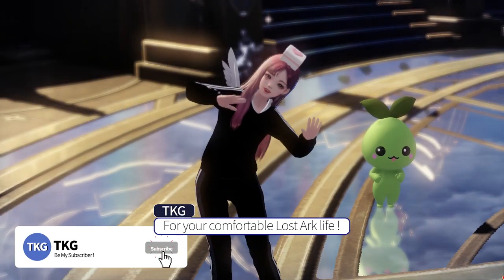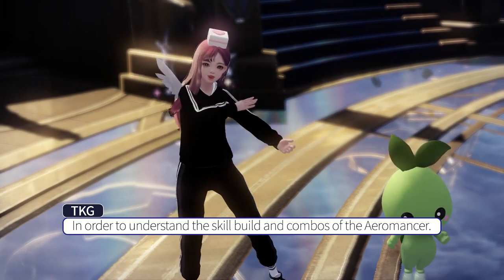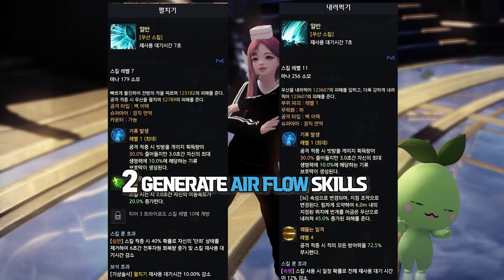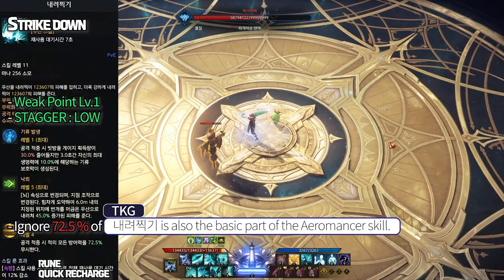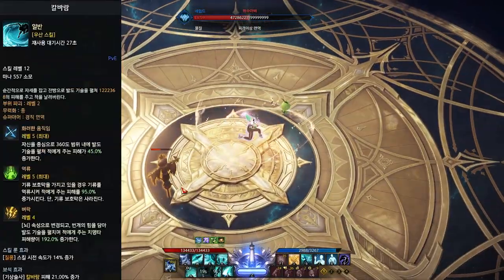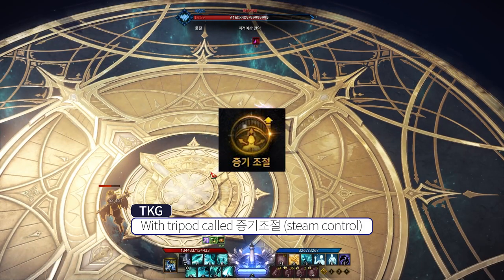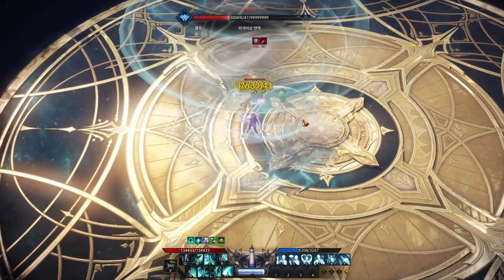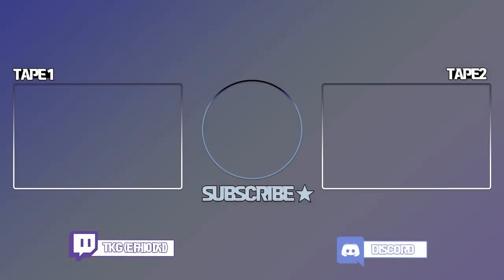Lost Arkㅣ 《New Class》 Umbrella Build Gale Rage Aeromancer Skill Cover 《Skill Build, Combos》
Lost Ark Class Introduction
▶Timeline
00:00 Intro
00:05 Hello !
00:22 Class Engraving
00:31 【Tripod】
00:58 【Skill Build】
01:11 『Generate Airflow Skill』
01:35 『Counter Current Skill』
02:14 『Additional Skill』
02:30 Skill Combos
02:50 Engravings, Combat Stat
03:04 Outro
▶TKG Introducing
    Aeromancer Skill Introduction !